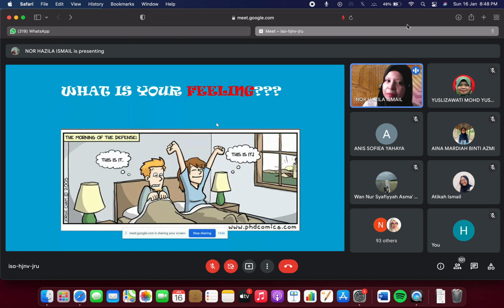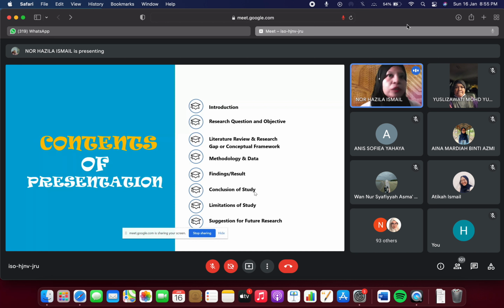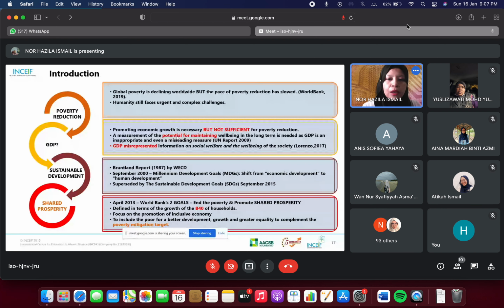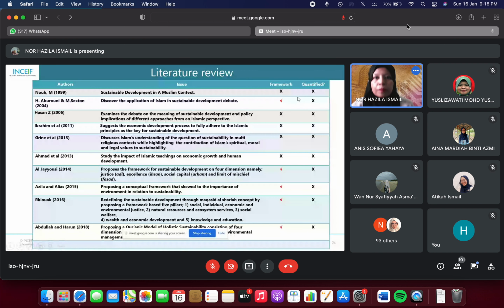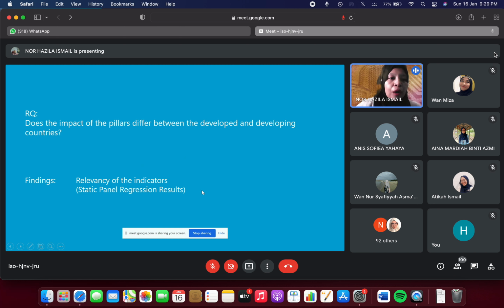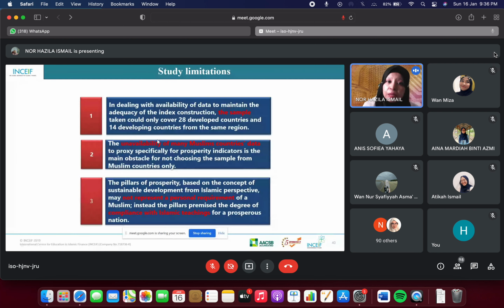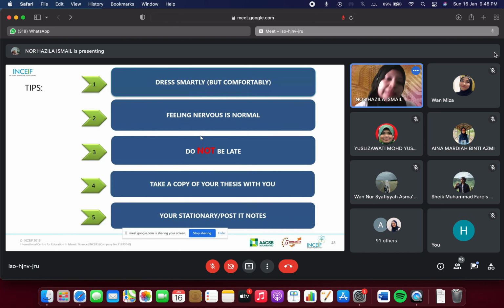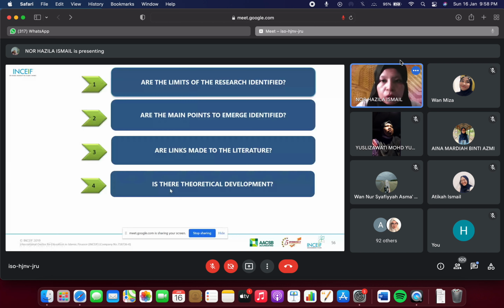Webinar FYP: Conclusion, Recommendation & Confidence in Your Presentation by Dr. Nor Hazila Ismail